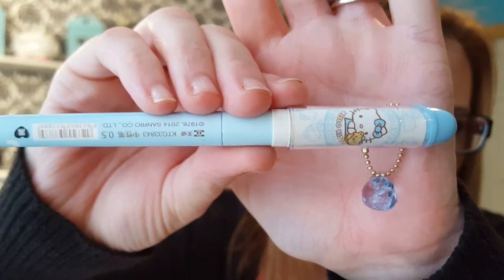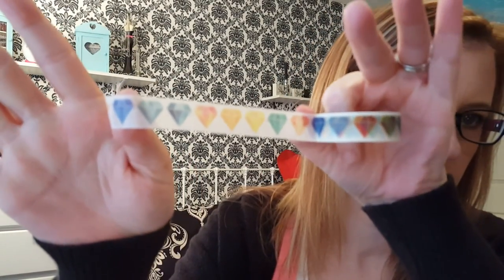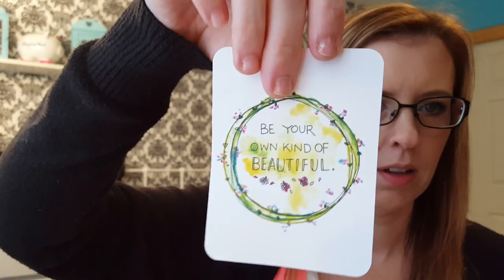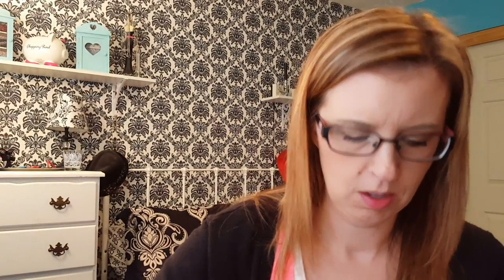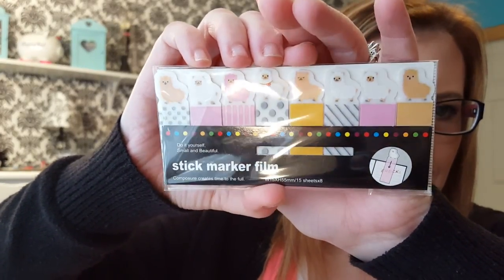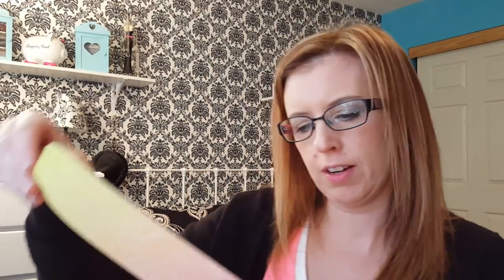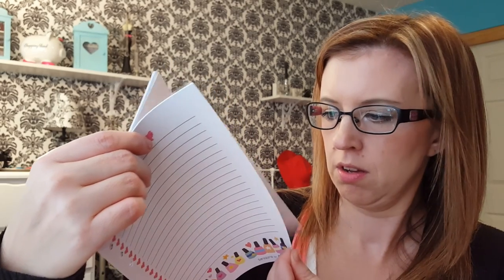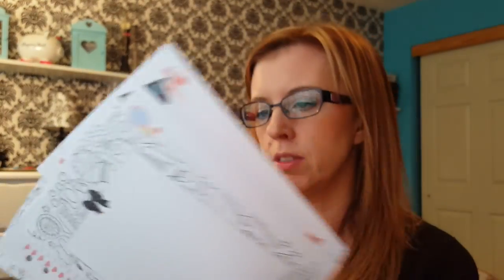HAPPIE SCRAPPIE UNBOXING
I love getting this every month!  It is always very unique and great quality.  Here is the link to Sam's shop and where to find the subscriptions